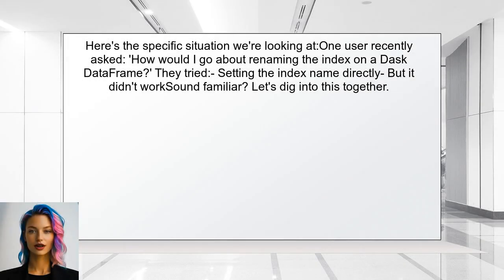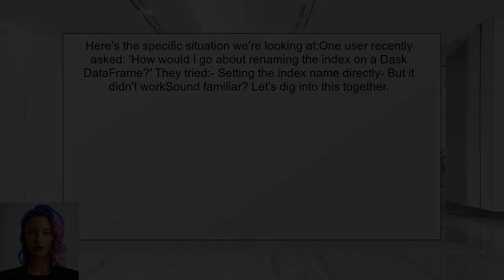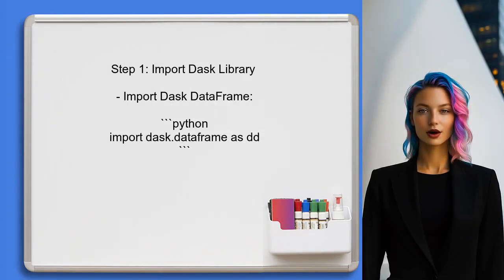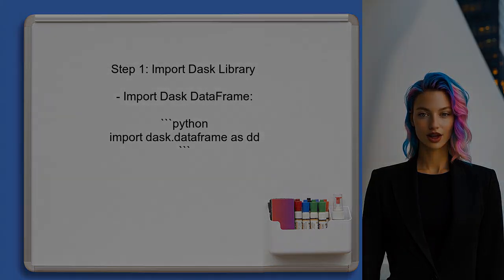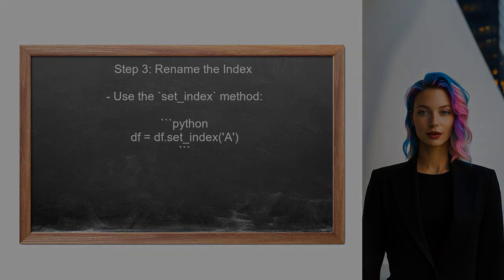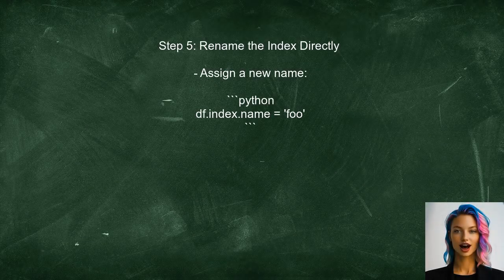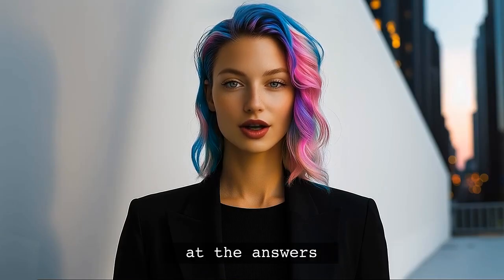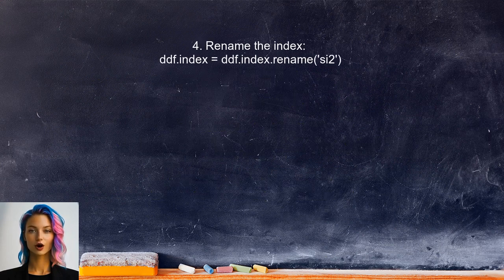How to Rename the Index of a Dask DataFrame: A Step-by-Step Guide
In this video, we’ll explore the process of renaming the index of a Dask DataFrame, a crucial skill for anyone working with large datasets in Python. Dask is a powerful library that allows for parallel computing and efficient data manipulation, making it essential for handling big data. Join us as we provide a step-by-step guide to help you customize your DataFrame's index, enhancing your data analysis workflow.

Today's Topic: How to Rename the Index of a Dask DataFrame: A Step-by-Step Guide

Related to: daskdataframe, renameindex, dasktutorial, datamanipulation, pythondataanalysis, step-by-stepguide,